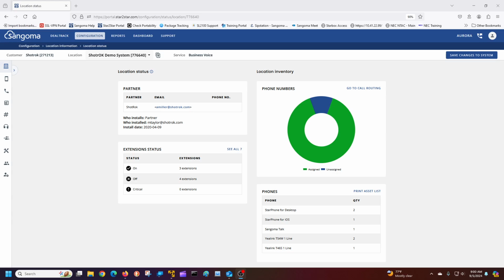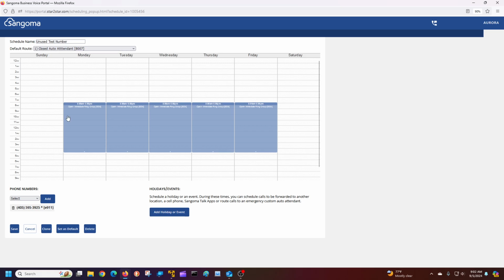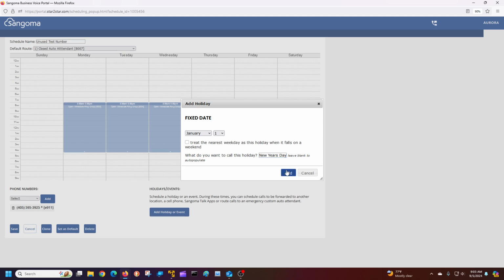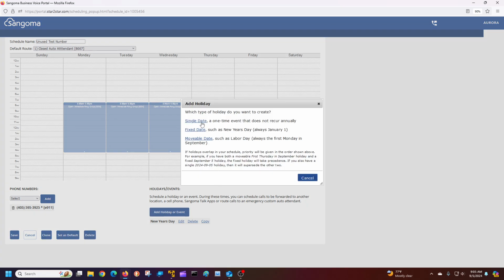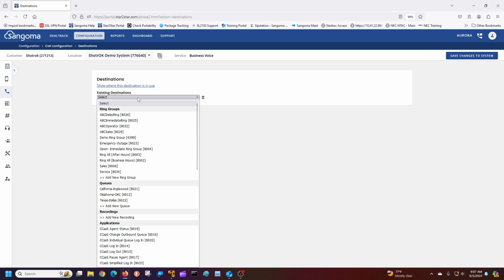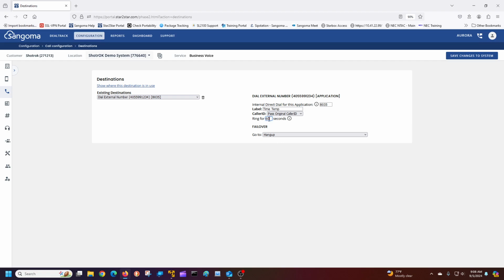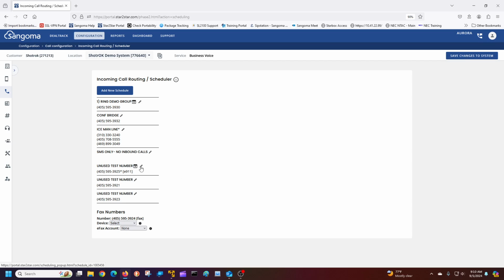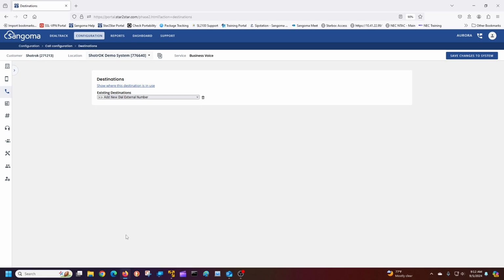(BV/BV+) Admin: Updated Holiday and Event Scheduling.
This is an updated video using the new Aurora Interface to schedule a Holiday message, Event, as in closing your office early for some reason.
-You can watch the first minute of the video or just skip to 1:00 mark.
-I review and explain how the schedule works and what not to change.
-At the 7:25 min mark I show you how to set an external dial number but I did yours for you.
-At the 9:30 second mark I show you how to forward your main number to the external number you just made earlier in the video.